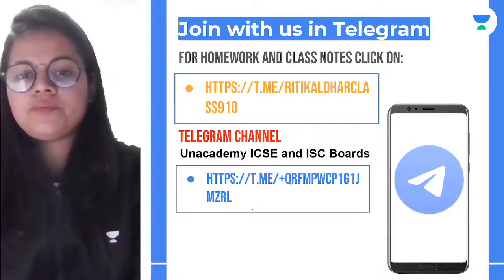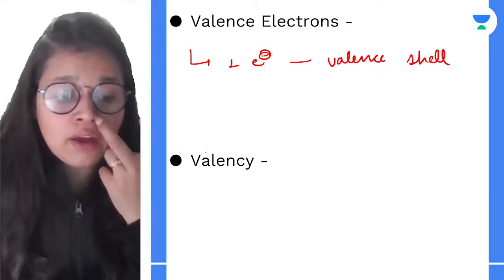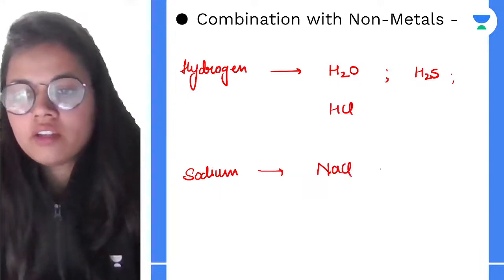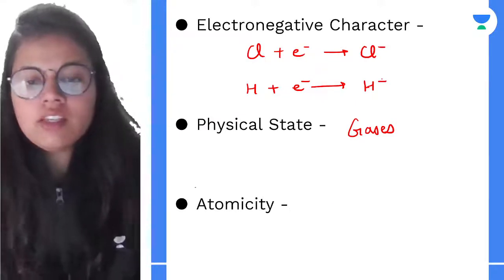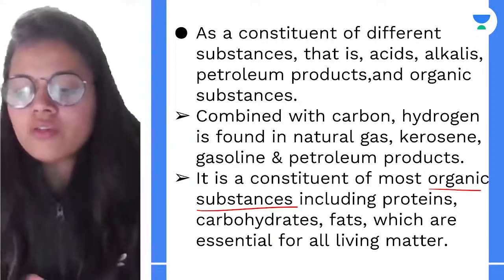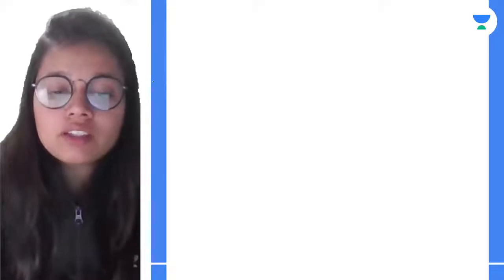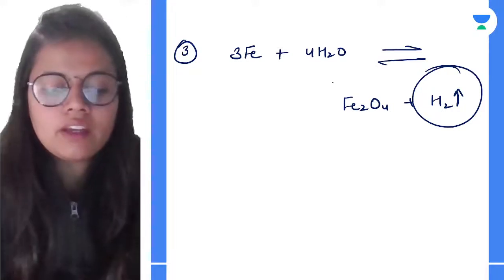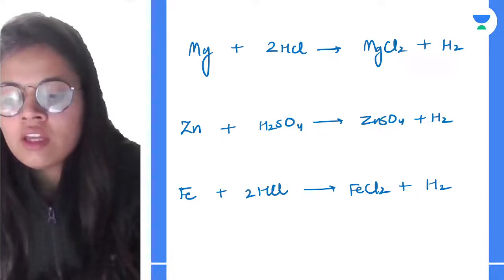Study of First Element : Hydrogen | ICSE Term 2 | Chemistry Class 9 | Ritika Lohar | Unacademy ICSE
In this video, Ritika Lohar, your Chemistry educator will shed some light on Study of First Element  Hydrogen | ICSE Term 2 | Chemistry Class 9 on the ISCE and ISC YouTube channel. Unacademy aims at paving a strong foundation for students.

1. Learn from your favorite educators
2. Dedicated Doubt solving sessions
3. One Subscription, Unlimited Access to Live Online Classes and Videos
4. Real-time interaction with best-in-class educators
5. You can ask doubts in live online classes
6. Download the videos & watch offline